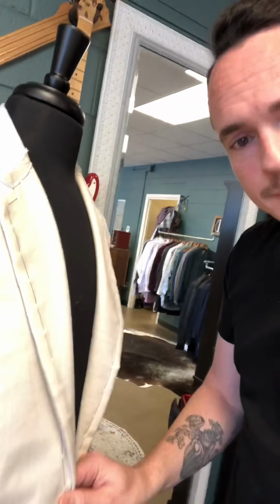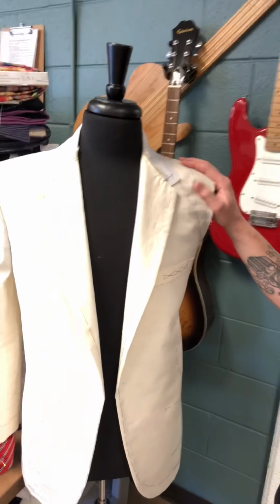Bespoke vs made to measure tailoring. What are the main differences between the two?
Master Tailor Aaron McGill of Only One Tailoring & Fior Bespoke in Nashville, TN talks about the difference between made to measure and bespoke tailoring.

What are a few red flags you should look for when interviewing a tailor for your next custom piece?

Watch the video for more info!

Want to ask a q of a Master Tailor? I’d love to field your comments and questions so everyone leaves this video knowing more about custom tailoring .